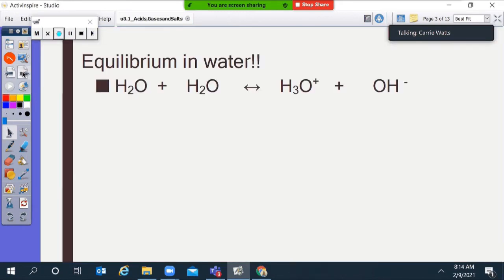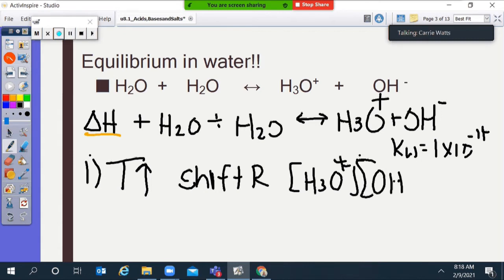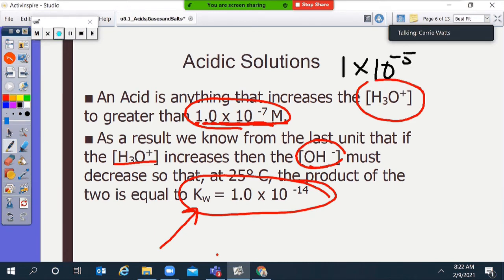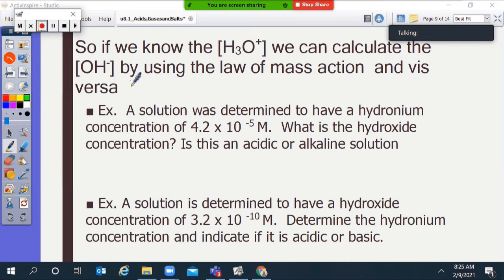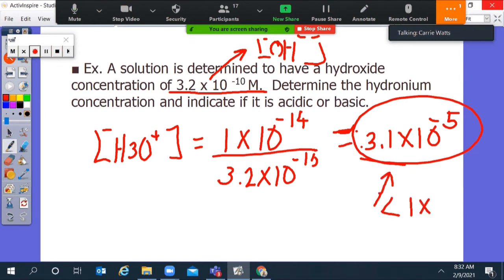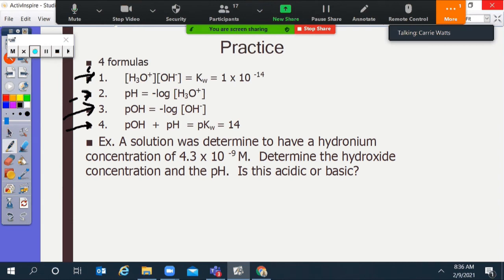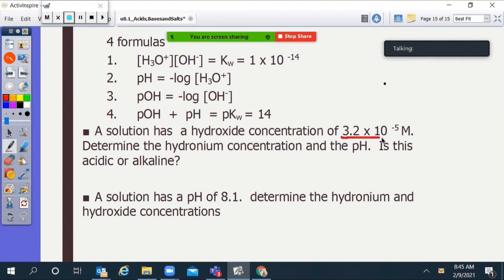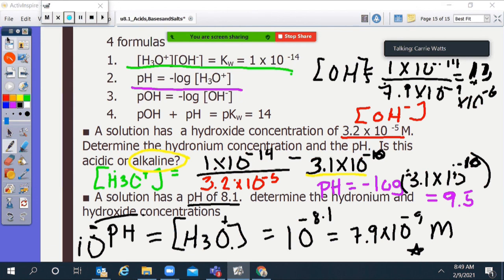ap u8 1 acids and bases basics (dubbed)